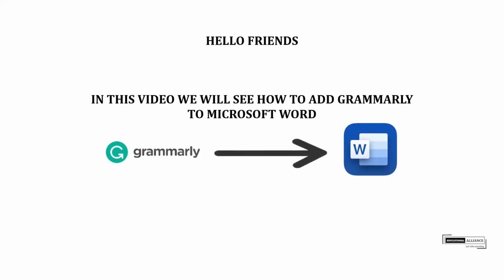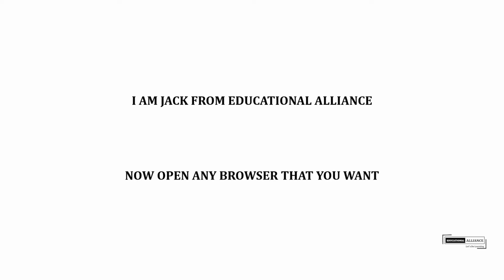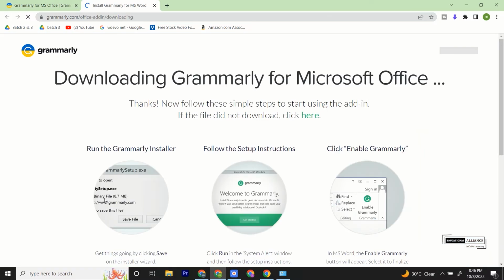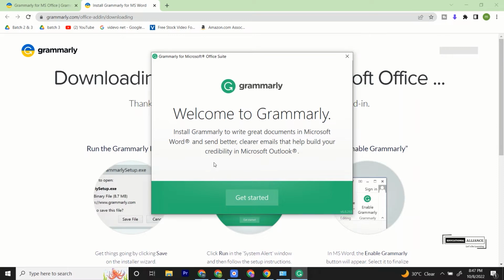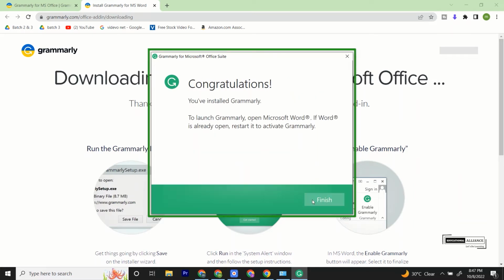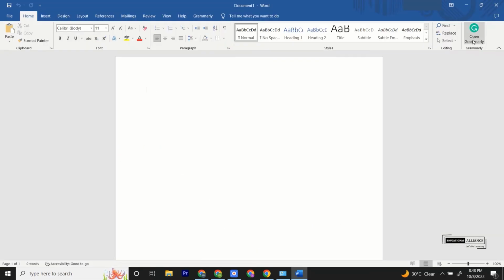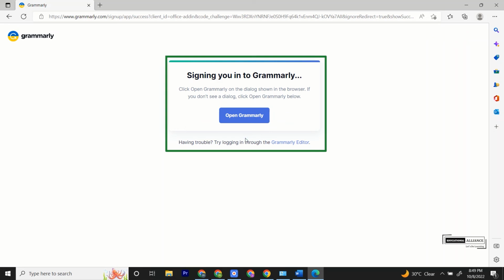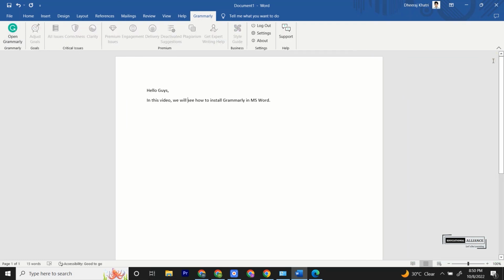HOW TO ADD GRAMMARLY IN MS WORD- Grammarly free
Avoid Grammar mistakes.How to add geammarly in MS Word-Grammarly free for now.
In this video, we will see how to add Grammarly in MS Word or How to install Grammarly for Microsoft Word For Free. After watching this video, you will be able to install Grammarly for word. this is a Grammarly tutorial to teach you How to Install Grammarly for free and How to Add Grammarly to Word.
Grammarly is an extension and add-in that is very useful for all users.
At here we describe briefly how to use Grammarly Step by Step- this is a Grammarly tutorial for beginners.
So make sure to follow all steps to get to know How to Download & Install Grammarly on the laptop for free.

Topics that will Covered in this tutorial are:
HOW TO ADD GRAMMARLY IN MS WORD
GRAMMARLY FOR MS WORD
grammarly for word
grammarly tutorial
How to Download & Install Grammarly on laptop for free
install grammarly on microsoft word
add grammarly to word
How to Add Grammarly to MS Word for FREE
Using Grammarly in MS Word
how to grammar check
how to use grammarly for free in laptop
grammarly for free in pc

Our Channel Educational Alliance is created to educate the public about multiple issues in different technical categories through tutorial videos  Like Online Earning, Social Media Marketing, and many more.

Thanks